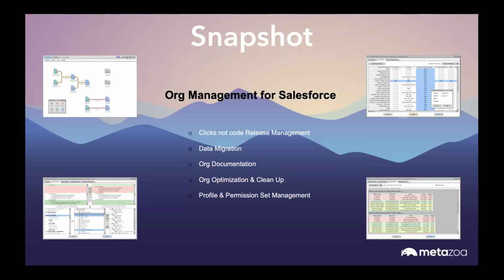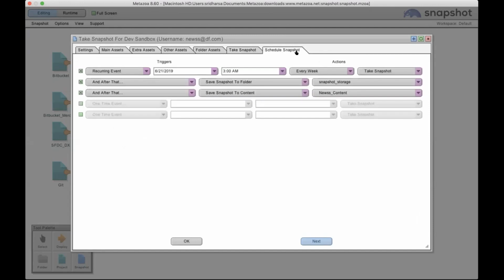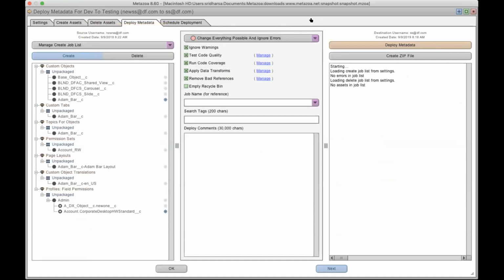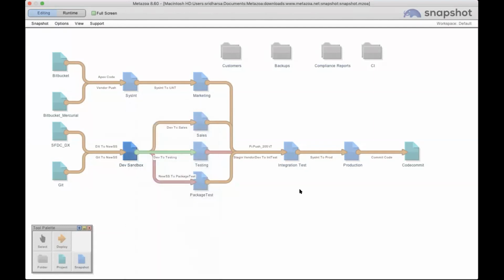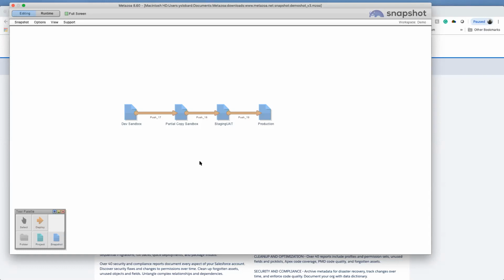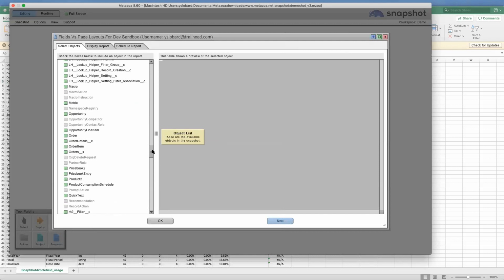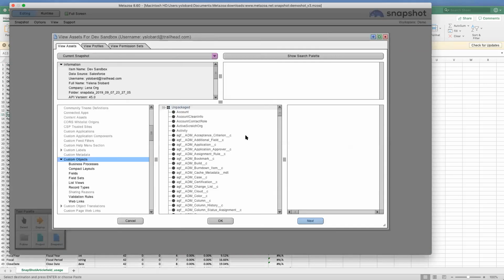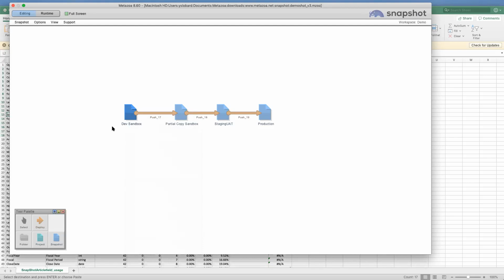Move To Lightning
Experience robust Salesforce org management and accelerate your Lightning migration with Snapshot from Metazoa. This powerful application helps admins analyze, optimize, and deploy metadata across multiple environments—production orgs, sandboxes, scratch orgs, and more—with simple clicks, no coding required.

Use Snapshot’s metadata backups to protect your Salesforce configuration and swiftly roll back any unwanted changes. Schedule automated backups to capture profiles, permission sets, objects, Apex classes, workflow rules, page layouts, and anything else supported by the Salesforce Metadata API. Quickly identify changes between orgs, compare code or configuration differences, and merge edits without diving into XML.

Snapshot’s field usage and page layout reports make it easy to discover which fields are frequently used or completely empty. Uncover outdated, unused fields, picklists, workflow rules, or other forgotten assets so you can streamline page layouts before going live with Lightning. The built-in view assets feature scans your entire org for references to a specific field or object, ensuring you remove only what you no longer need.

Amplify security with advanced profile and permission set management. Compare object and field-level security across multiple orgs, detect suspicious permission elevations, or mass-edit user privileges. The drill-down matrix report clarifies exactly which permissions each profile or permission set grants. You can even see why a particular user has access—perfect for audits or compliance requirements.

For change and release management, Snapshot’s deployment engine automates migrations and allows you to validate changes before promoting them. All deployments are tracked, so you maintain a permanent record of who changed what and when. You can roll back updates if needed, ensuring a safer release process.

Whether you’re focusing on Lightning optimization, cleaning up your org, or enforcing strong security, Snapshot offers a complete toolkit for Salesforce administrators. Eliminate technical debt, accelerate page performance, and keep your org in perfect shape for new releases. If you’re a Salesforce admin or developer looking for advanced release management, data dictionary reports, or a way to streamline your transition to Lightning Experience, Snapshot integrates all of these capabilities into a single, user-friendly platform.